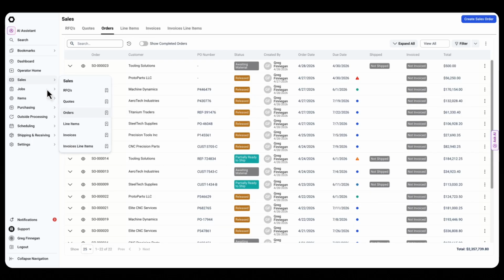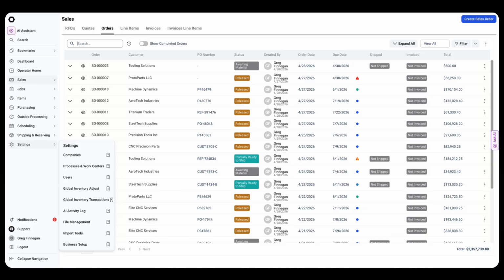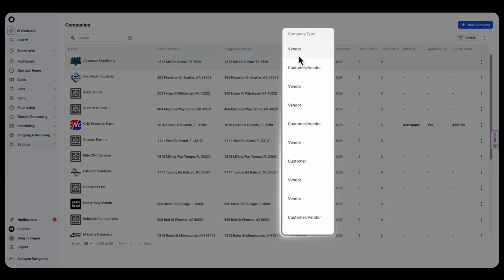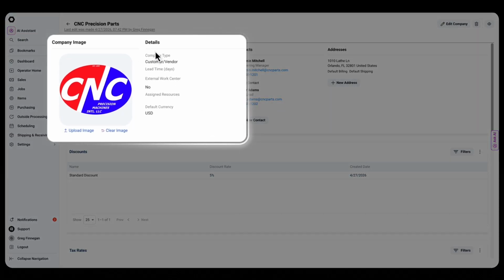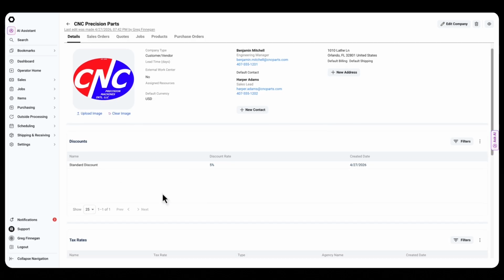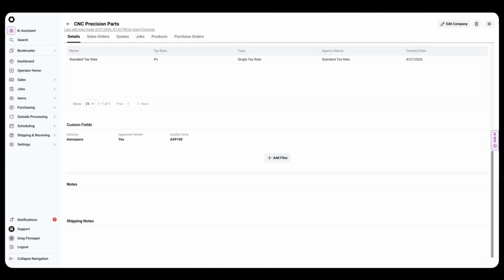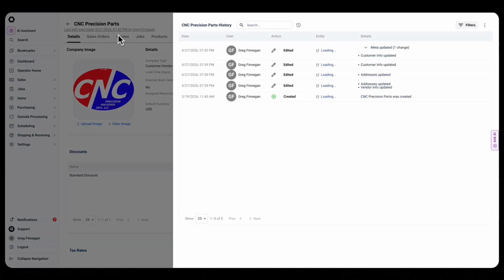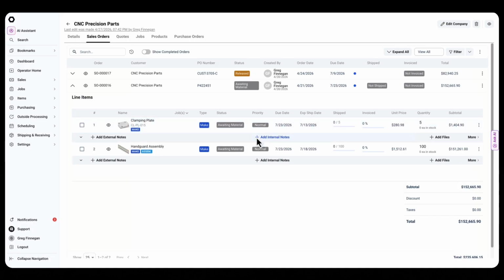Customer and Vendor Management | StartProto Manufacturing Cloud